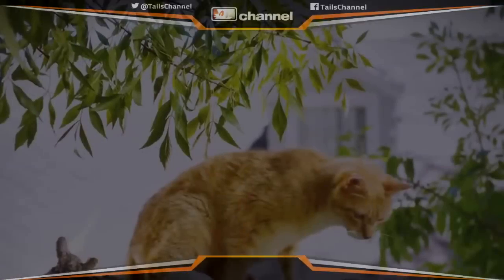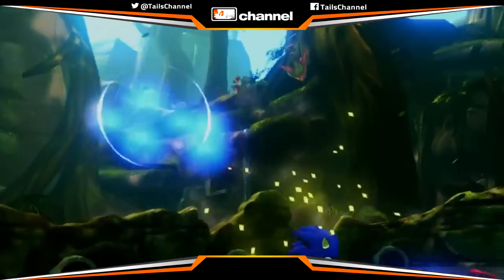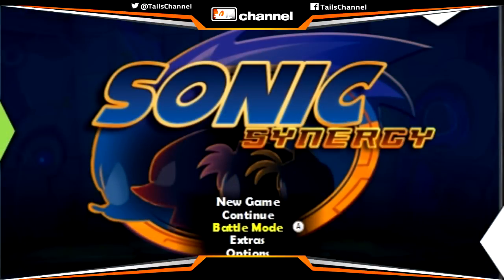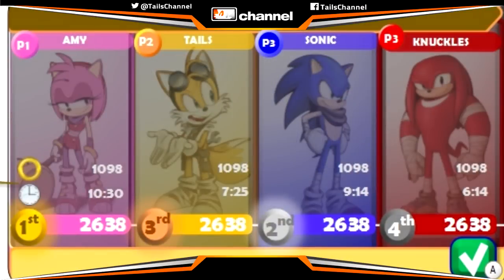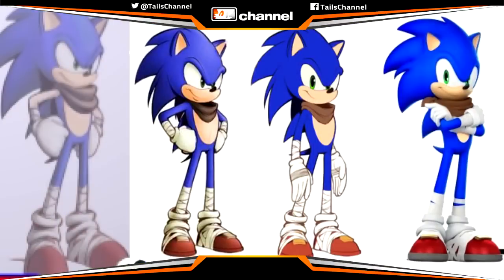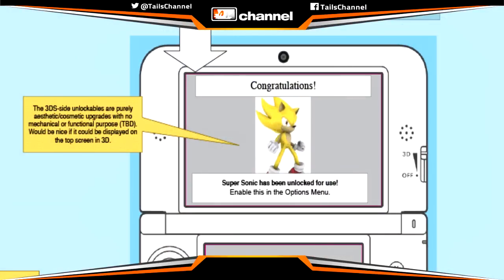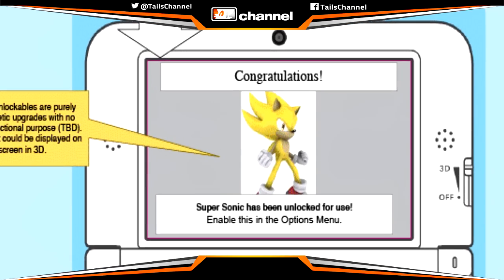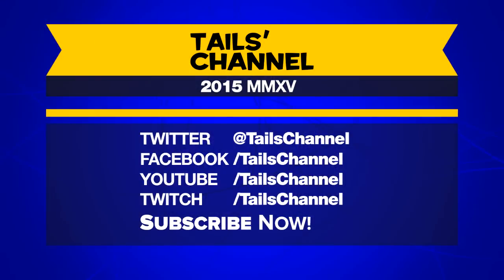Sonic Boom Used to Be Called Sonic Synergy & Sonic's Early Boom Design with Tan Arms?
The entire Sonic Boom universe went from some big changes from start to finish. From Sonic Boom originally called Sonic Synergy, to Sonic's old design, here's some of the early information and pictures from the project!

Big thanks to The Sonic Stadium!

Big thanks to Blue Blood of the SSMB!